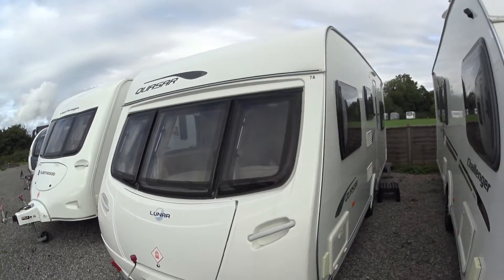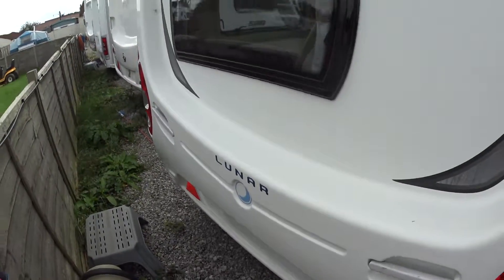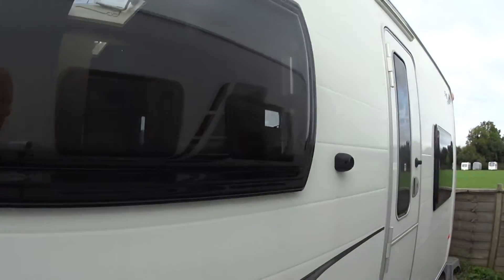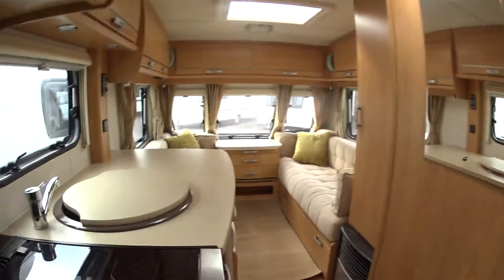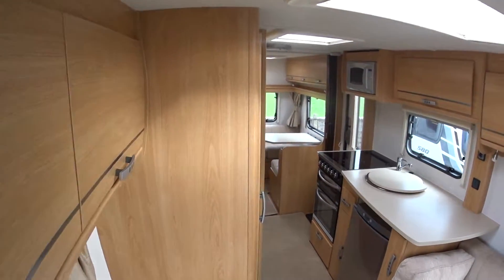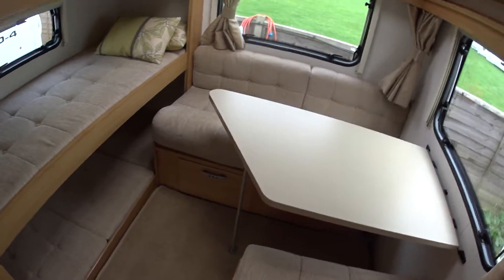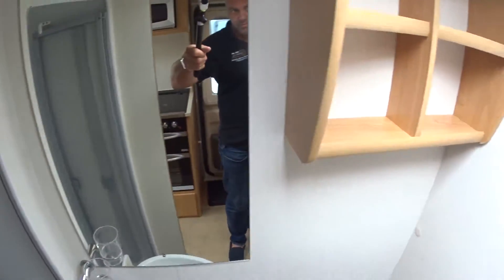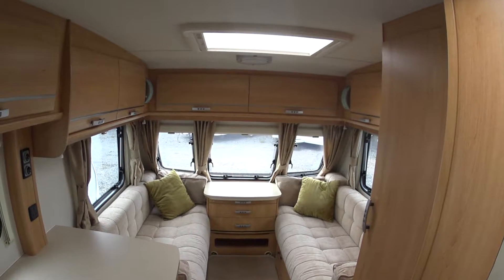2011 Lunar Quasar 546